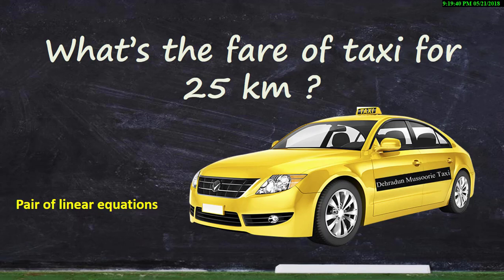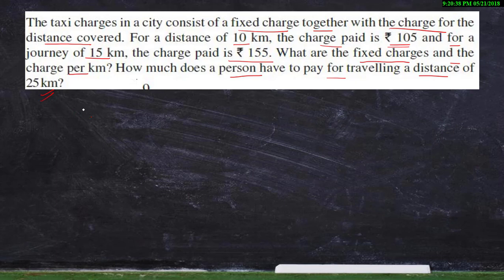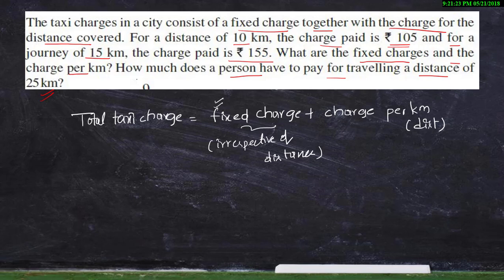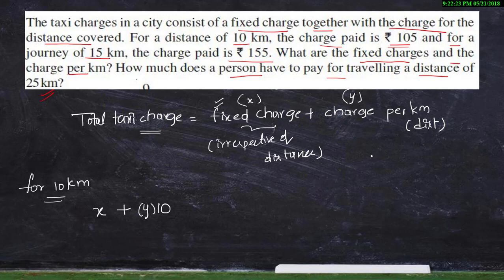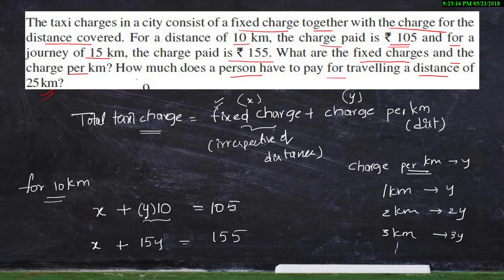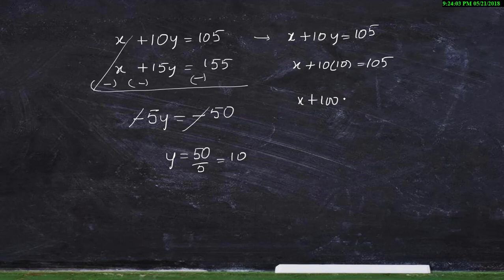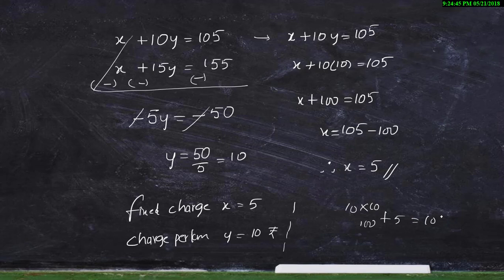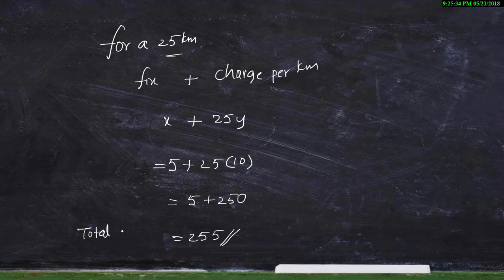finding the fare of a taxi problem in pair of equations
pair of equations